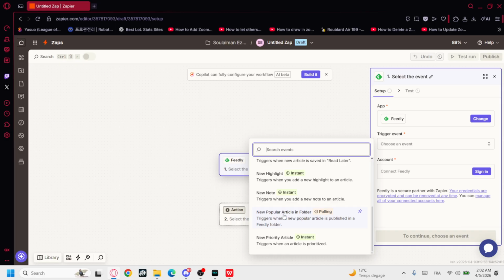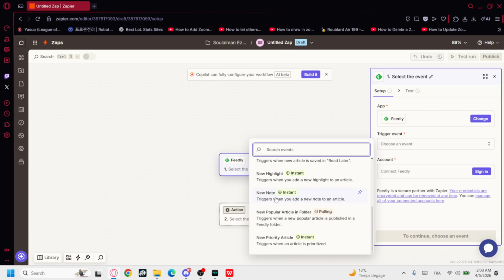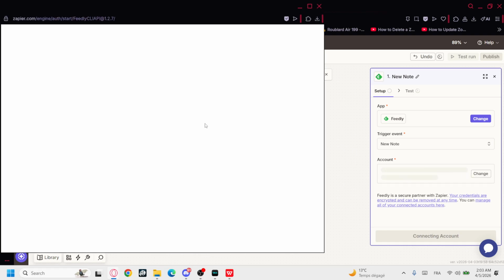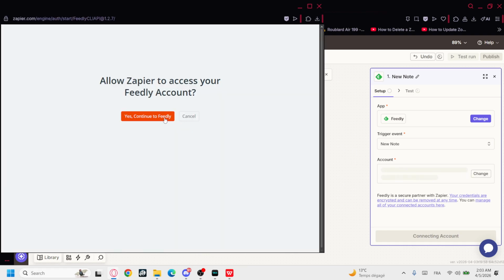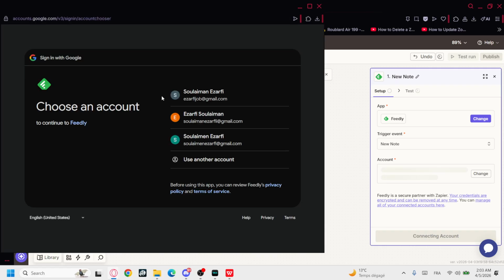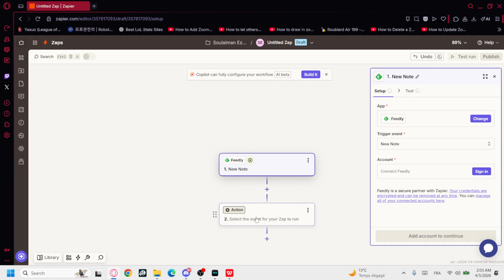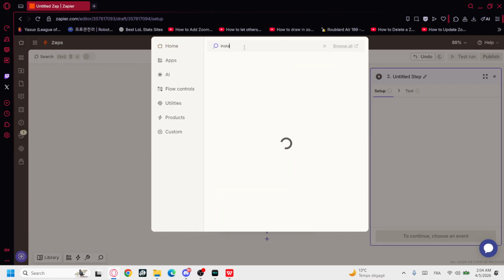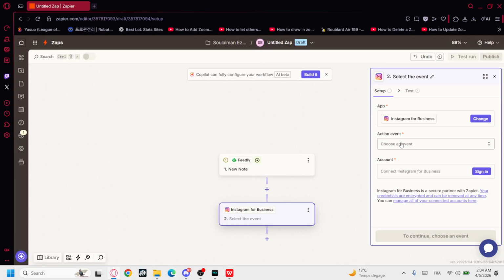How To Fix Feedly Zapier Integration Not Finding Articles! Tutorial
Today we talk about Fix Feedly Zapier Integration Not Finding Articles,zapier integration tutorial,feedly tutorial